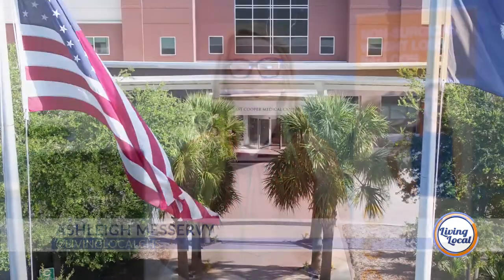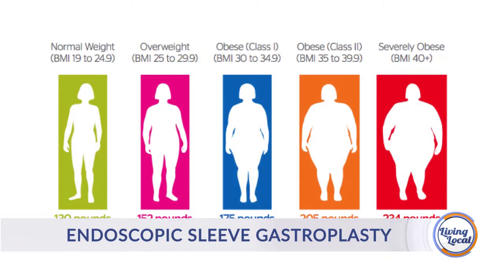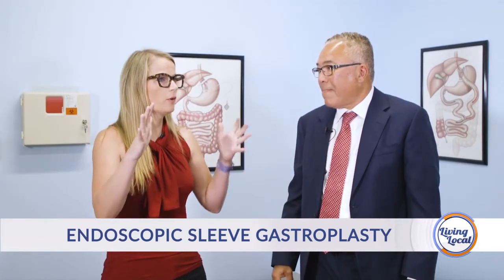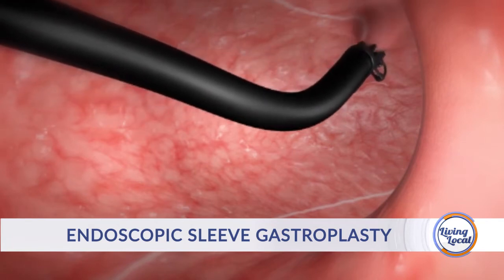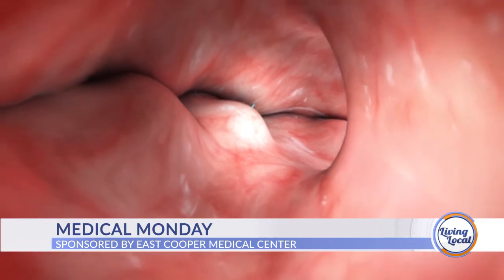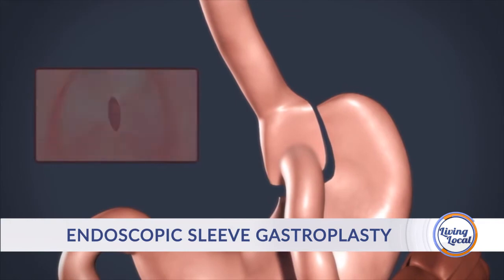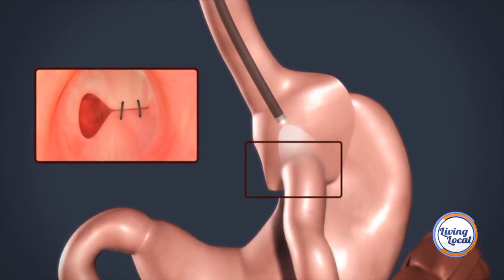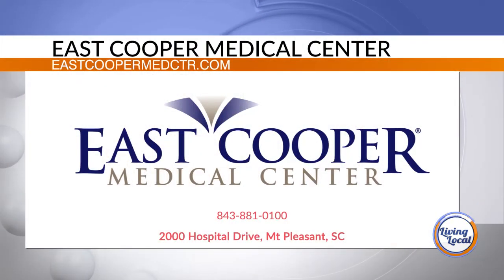Medical Monday: Endoscopic Sleeve Gastroplasty ft. Dr. Morris Washington